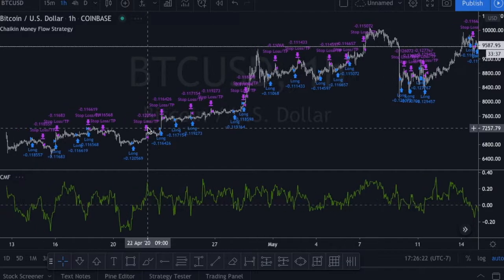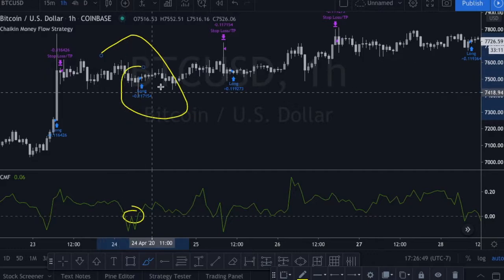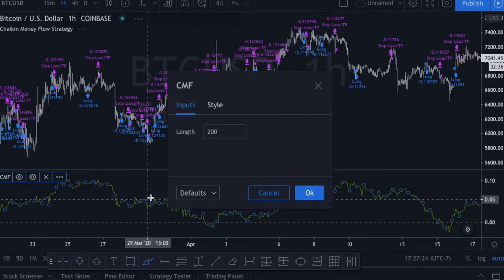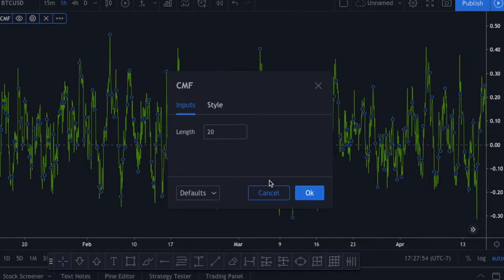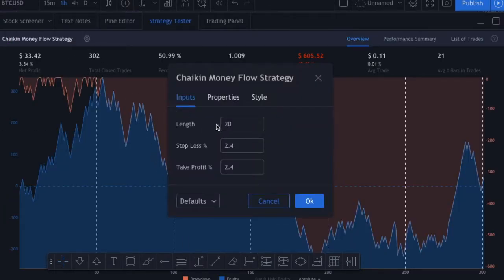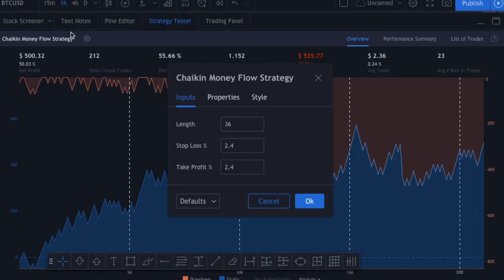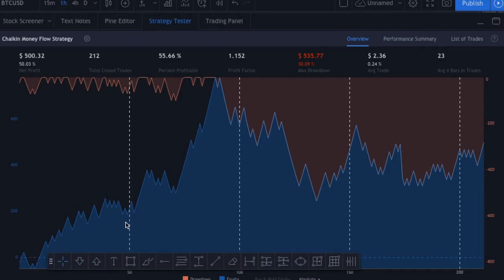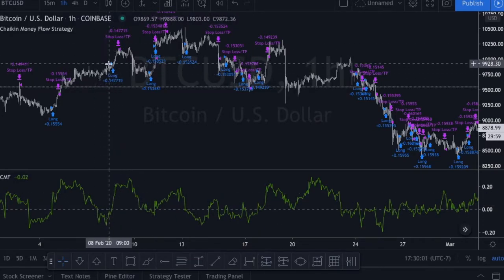Chaikin Money Flow 1 Hour Bitcoin Settings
Here's the exact Settings to use when trading the Chaikin Money Flow Oscillator.
Want profitable strategies? Head on over to ontopindicators.com and sign up to the email list.